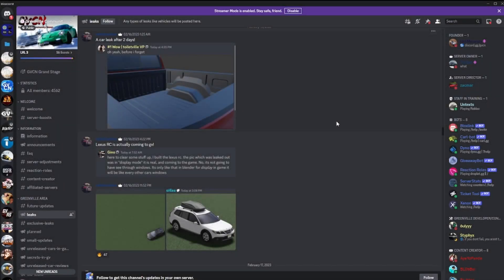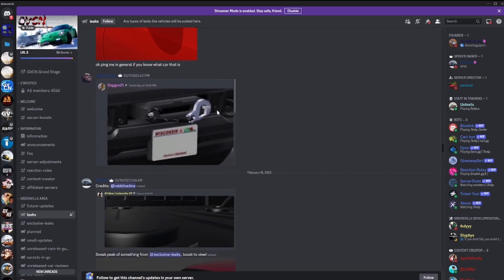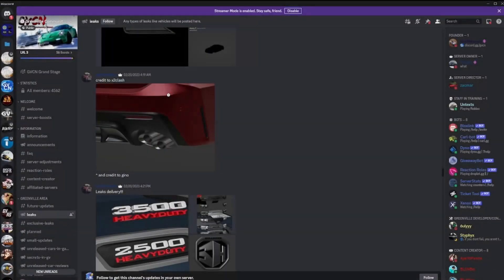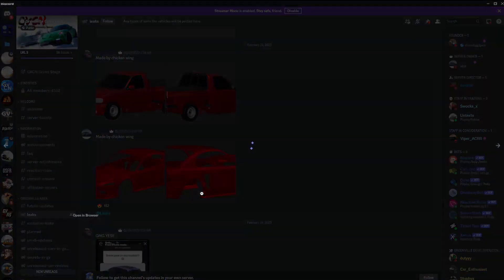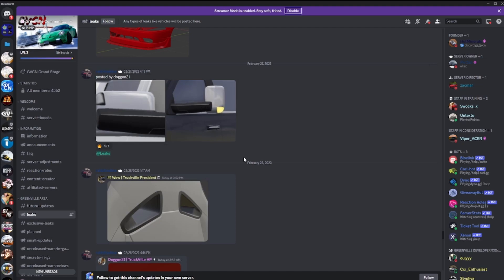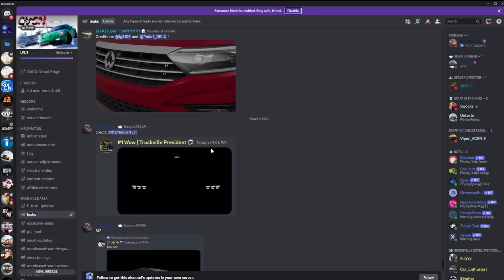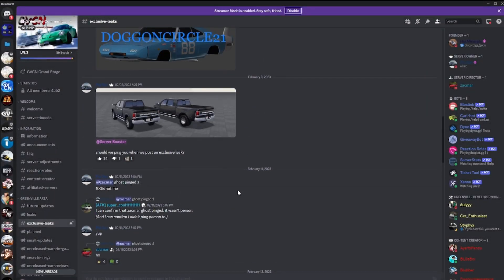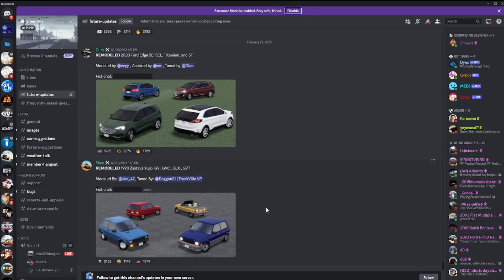These *NEW* Greenville UPDATE LEAKS Are INSANE! - 2024 MUSTANG, RC-F, TRUCKS & MORE!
I record using OBS.

I edit using Davinci Resolve 17'.

I make thumbnails with Affinity Photo.